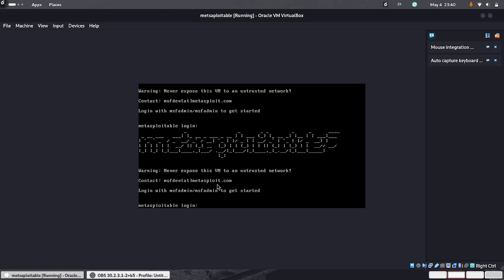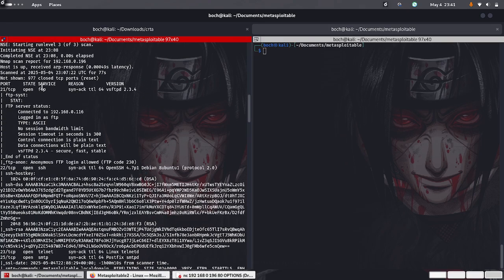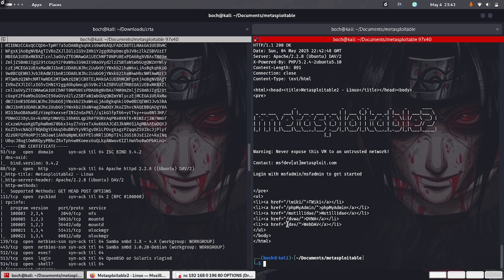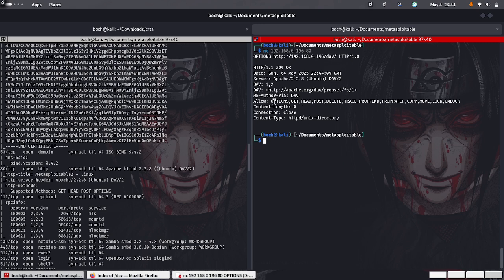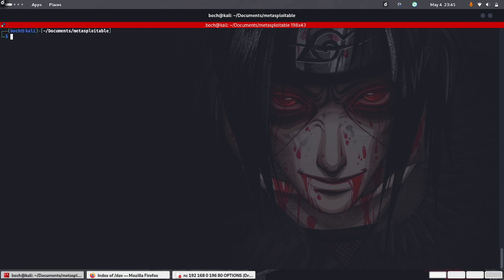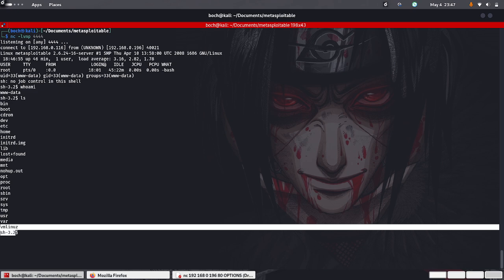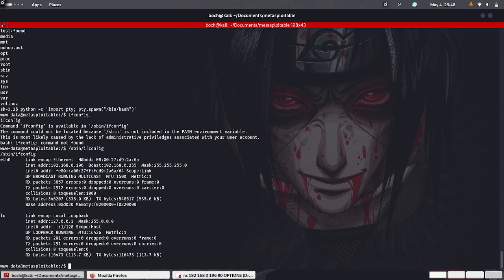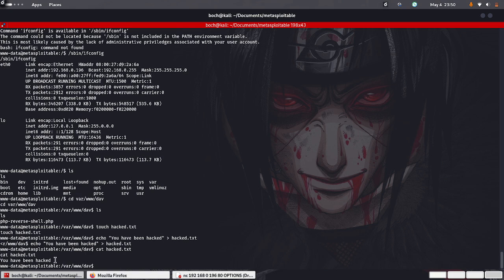REMOTE CODE EXECUTION (METASPLOITABLE 2)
Hacking Metasploitable: Gaining Remote Access via RCE & Reverse Shell

In this ethical hacking lab, I exploit a vulnerable web server on Metasploitable (a deliberately insecure VM) using Remote Code Execution (RCE) to inject a reverse shell payload. Watch as I demonstrate:

✅ Identifying the vulnerability
✅ Crafting the reverse shell
✅ Gaining remote system access via the exploited service
✅ Post-exploitation insights

🔧 Tools Used:
Nmap

Netcat

Cadaver

Pentestmonkey payload

Kali Linux

💬 Let’s discuss! What other Metasploitable vulnerabilities should I explore next? Drop a comment!